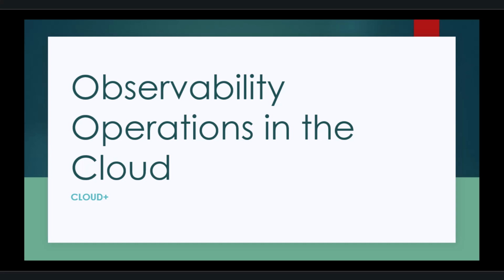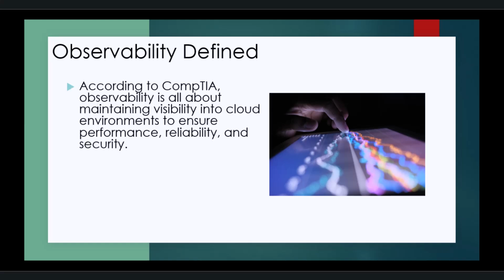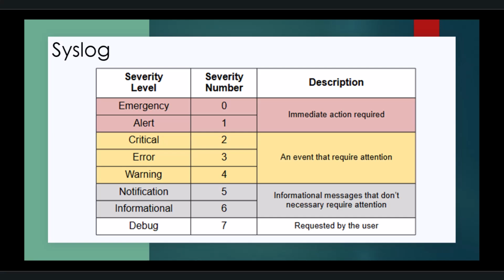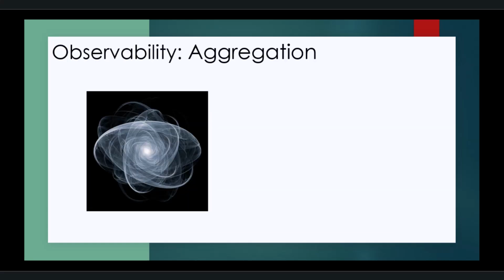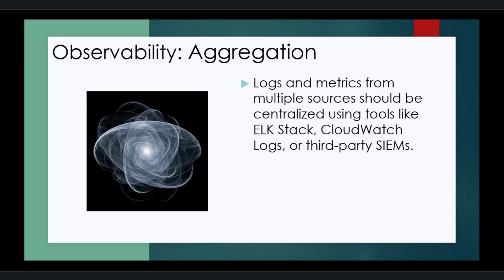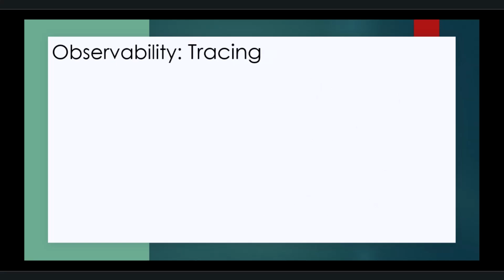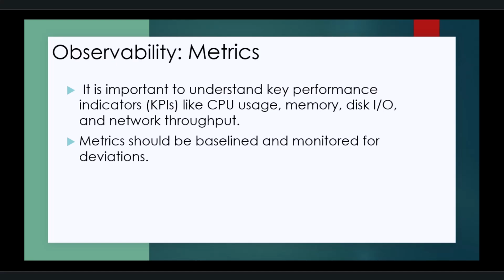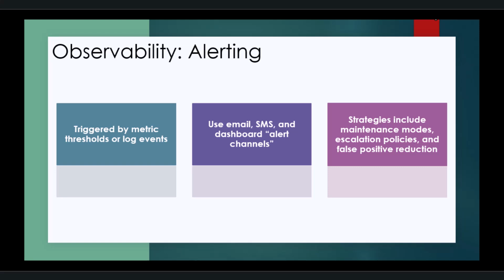Easy Guide to Cloud Observability for Beginners!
🚀 *Ensuring Observability in the Cloud* 🚀

In under 10 minutes, you will learn about key observability concepts per the  latest Cloud+ exam.

Learn about cloud infrastructure with the concept of cloud monitoring to ensure optimal cloud performance. This video also briefly covers cloud analytics and how it works with monitoring cloud operations.